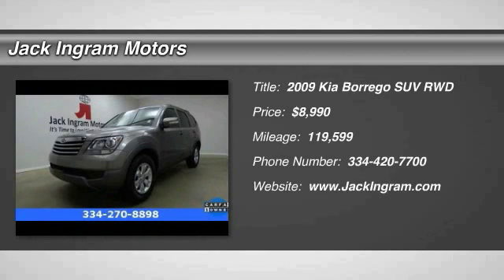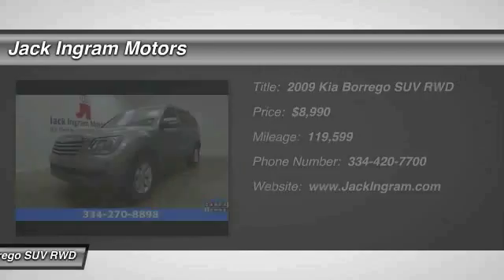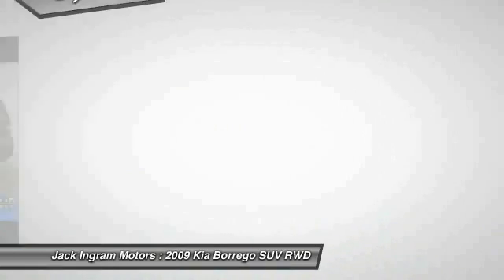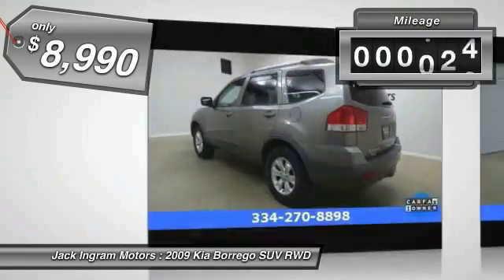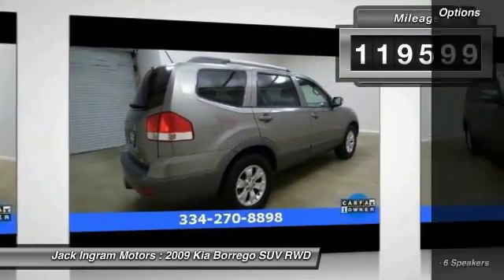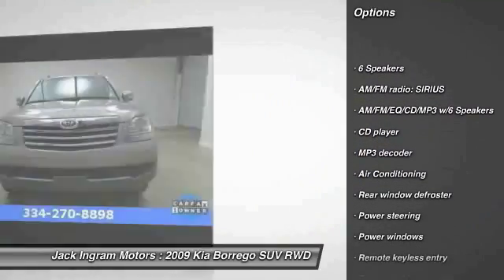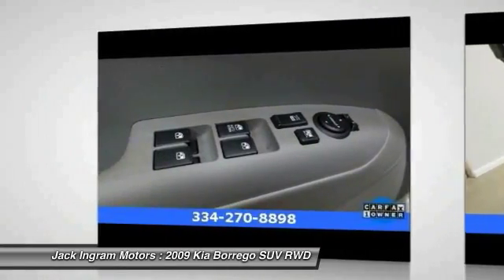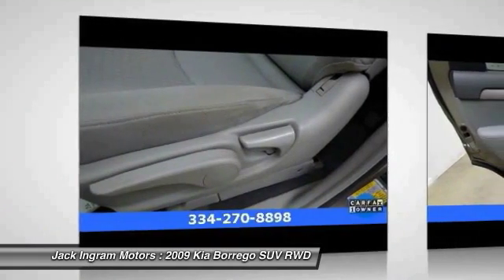2009 Kia Borrego Montgomery AL N16136A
2009 Kia Borrego LX

227 Eastern Blvd.

Nice SUV! STOP! Read this! Previous owner purchased it brand new! Want to save some money? Get the NEW look for the used price on this one owner vehicle. With plenty of passenger room, you won't have to worry about being cramped when it's more than just you in the SUV. Visit our virtual showroom 24/7 at jackingram.com, or stop by our used car lots in Montgomery, Alabama to view all of our used cars.